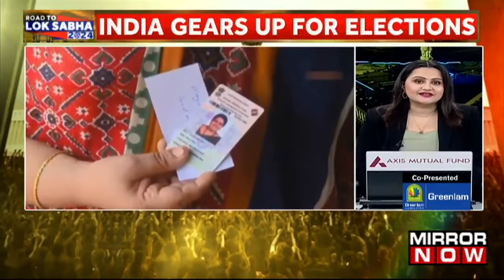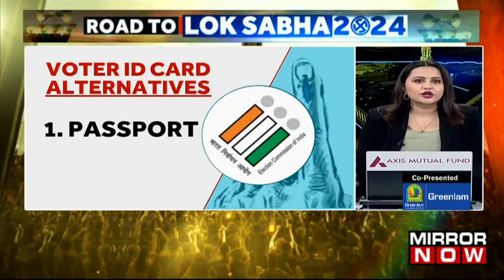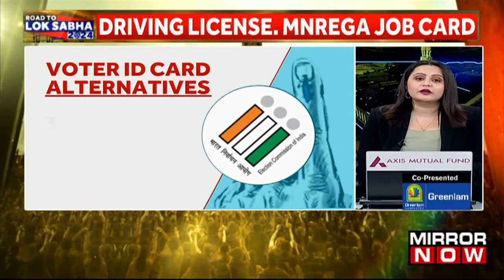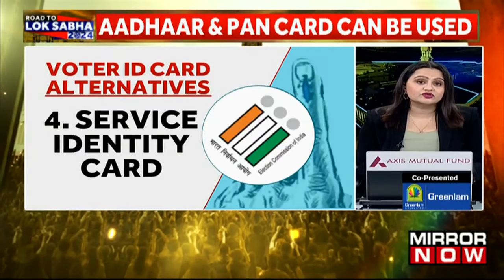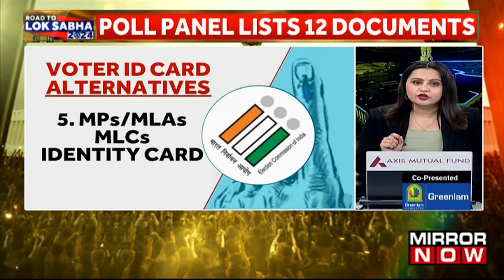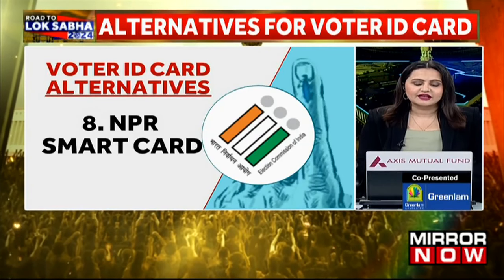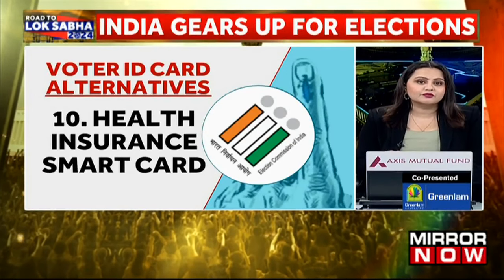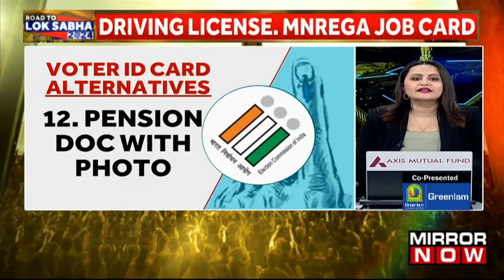Election Commission Lists 12 Document Alternatives For Voter ID Card Amid Lok Sabha Poll | Top News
Know the alternative documents that can be used in place of voter ID as India is gearing up for the 18th Lok Sabha elections, slated between April 19 and June 4, 2024. The Election Commission of India (ECI) has completed the compilation of the voter list and temporarily halted voter ID registrations until the elections are concluded.